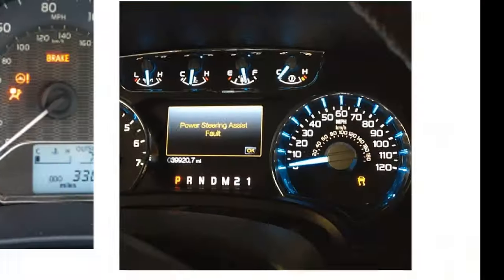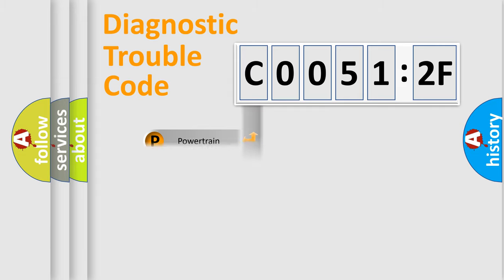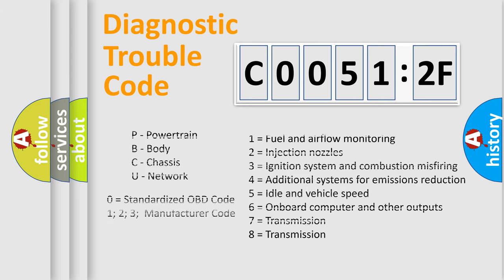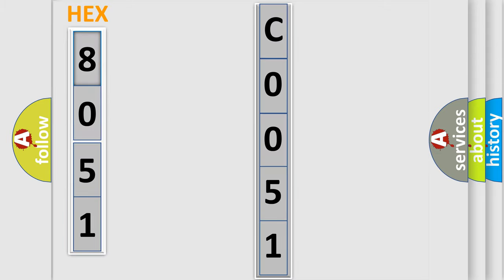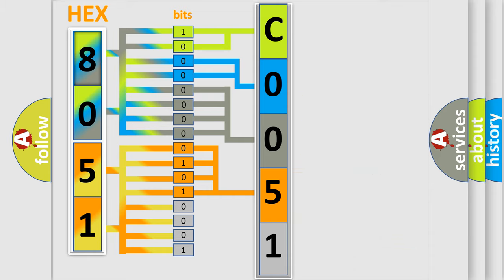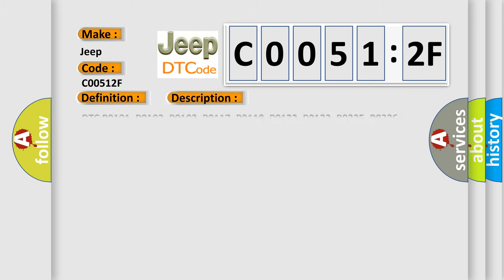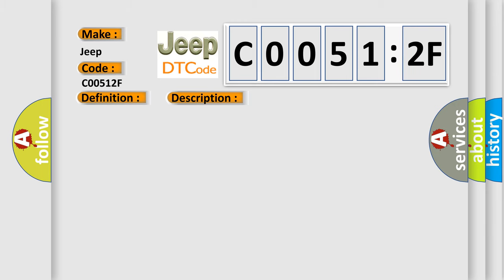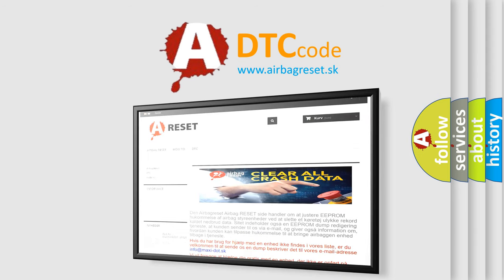DTC Jeep C0051-2F Short Explanation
Contents:
0:21 Basic DTC analysis according to OBD2 protocol standard.
1:48 Insight into programming
2:58 A diagnostically understandable description of the Diagnostic Trouble Code
3:05 Basic error definition

Make:
Jeep
Code:
C0051 2F
Definition:
Cylinder 8 Misfire Detected
Description:
DTC P0101, P0102, P0103, P0117, P0118, P0122, P0123, P0335, P0336, P0500, P0502, P0641 and P0742 not set,engine started,engine speed from 425-3000 rpm,system voltage over 10.0v,ECT sensor from 19-266ºF,AIR,Traction Control and DFCO all "of",TP angl
Cause:
Air leak in the intake manifold,or in the EGR or PCV systemBase engine mechanical fault that affects only one cylinderFuel component fault that affects only one cylinder (i. e. ,a dirty or sticking fuel injector)Ignition system problem (coil or plug
Failure Type:
Signal Erratic